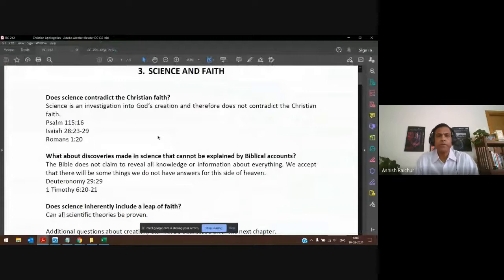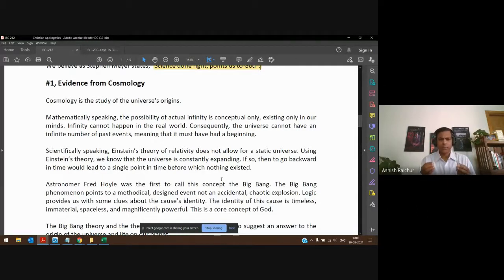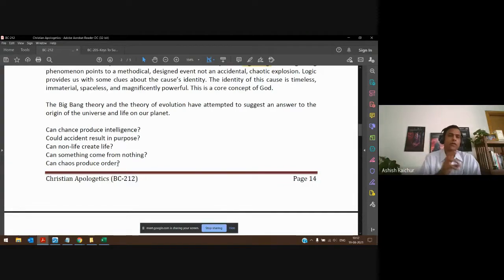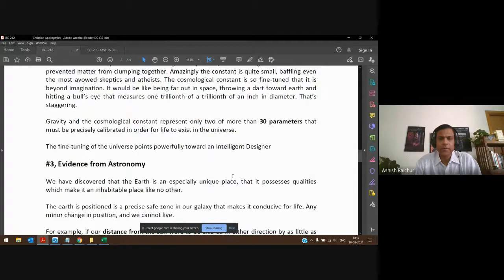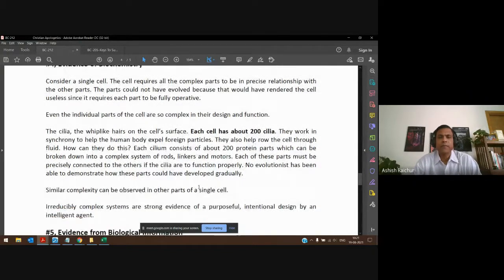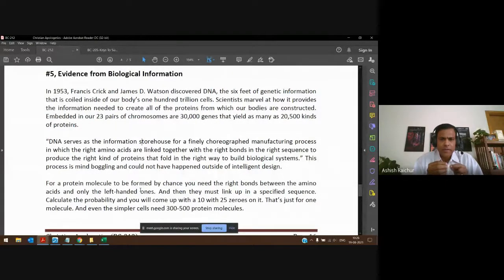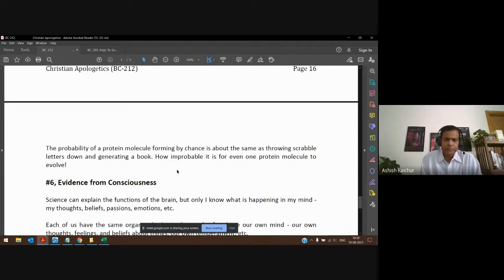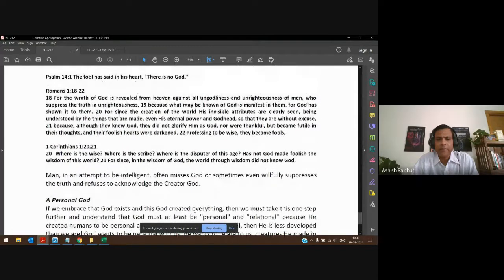Christian Apologetics | Lecture 06 : BC212-CA-20210819